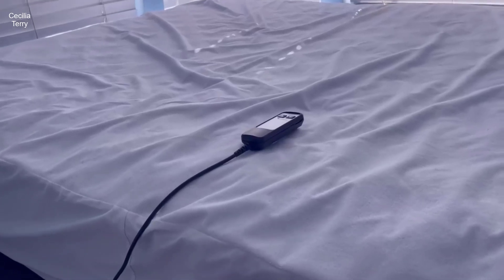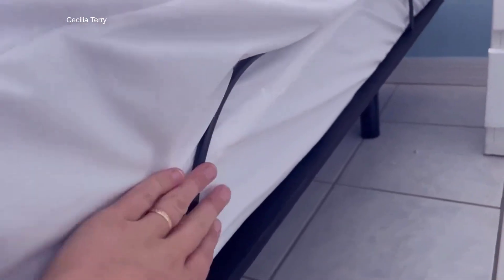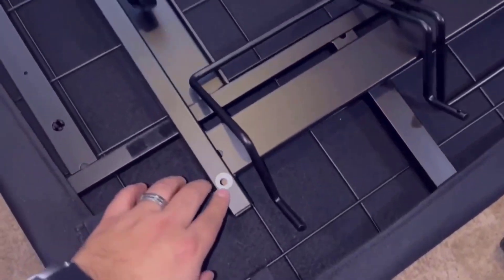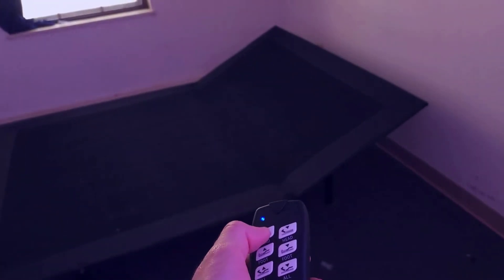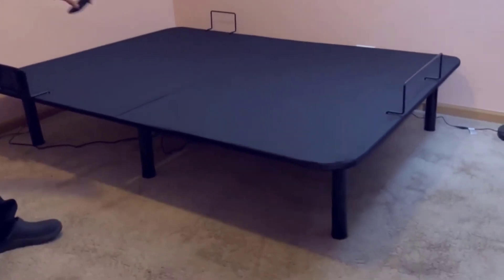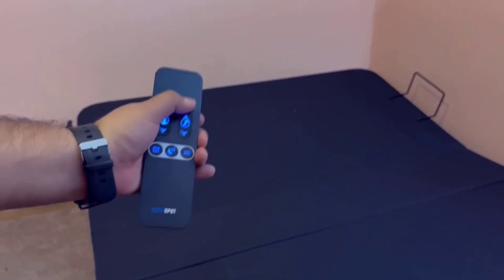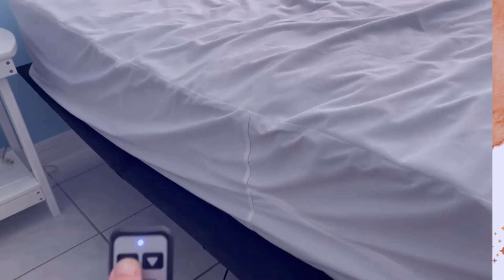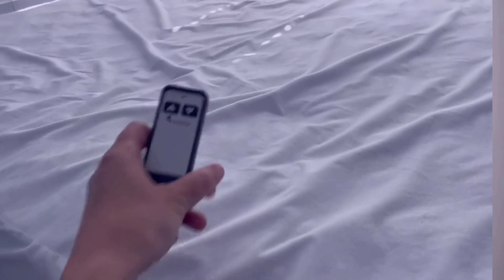Sven & Son Essential Adjustable Bed Base Review 2023 - Watch Before You Buy!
Sven & Son Essential Adjustable Bed Base Review:

In this video, I review the Sven & Son Essential Adjustable Bed Base (Frame Only) that offers incredible features for a comfortable night's sleep. With easy assembly and both head and foot lift capabilities, this adjustable bed base is a game-changer. It comes with memory positions, including the popular Zero Gravity mode, for ultimate relaxation. The wireless remote allows for convenient adjustment, so you can find your perfect position with just a click. Join me as I dive deeper into its features, benefits, and how it can transform your sleep experience. Have you ever tried an adjustable bed base before? How important is a wireless remote control to you when it comes to adjustable bed bases?

Product highlights:

+ ONE ERGONOMIC WIRELESS REMOTE | Two Pre-Set Memory Buttons | One Touch Flat Button | Head And Foot Articulation | Zero Gravity

+ DESIGNED TO WORK WITH ALL MATTRESS TYPES | Adjustable Mattress Friendly | Ideal For Use With Memory Foam, Latex, And Air Mattresses

+ STORAGE BED COMPATIBLE & EASY DELIVERY | Designed to be used with or without a standard bed frame